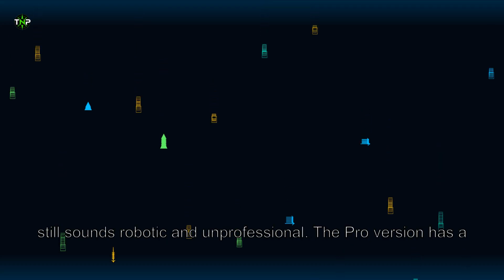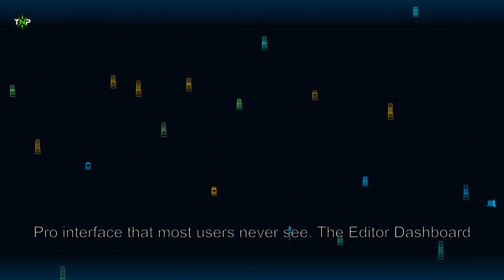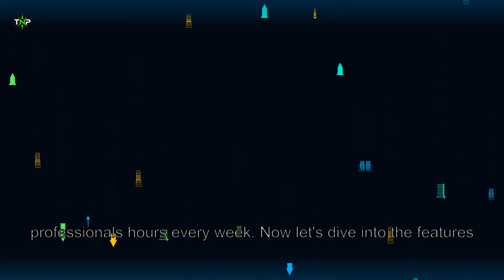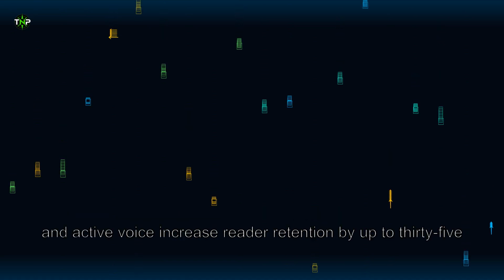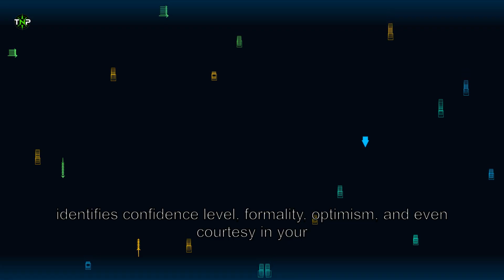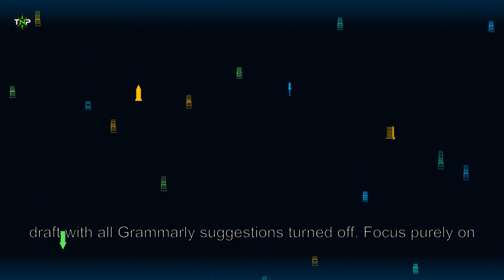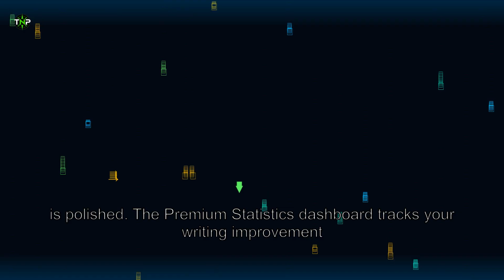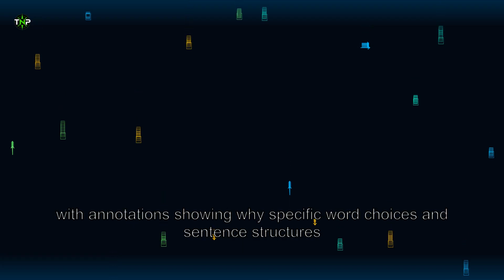Grammarly AI Writing Assistant Pro | TechNavigatorProOfficial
Complete guide to Grammarly AI Writing Assistant Pro.

⚡ What's covered:
• Setup and configuration
• Advanced features
• Real-world workflows

📍 Timestamps:
0:00 Introduction
1:01 Goals feature uses advanced ai
2:02 The features that justify the
3:04 Pro feature that most users
4:05 This feature alone saves marketing
5:07 Writing tips grammarly pro provides
6:08 Pro features extend way beyond
7:09 Collaborative features on top of
8:11 Ai tools into competitive advantages